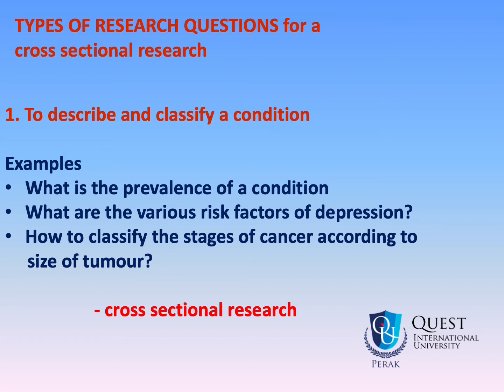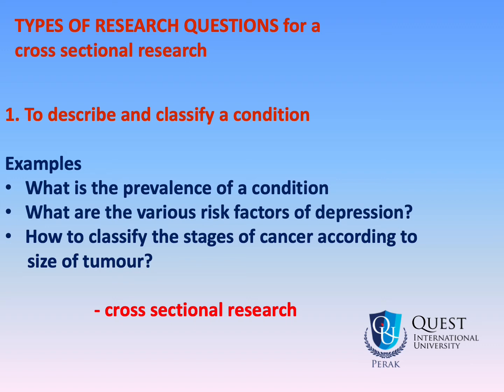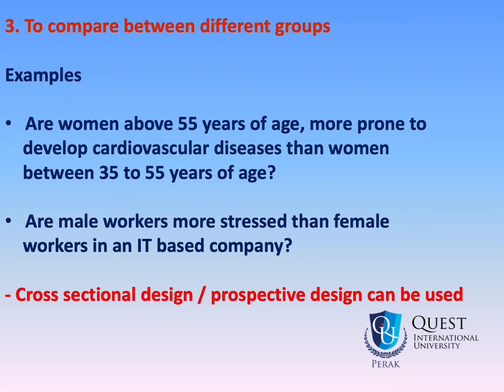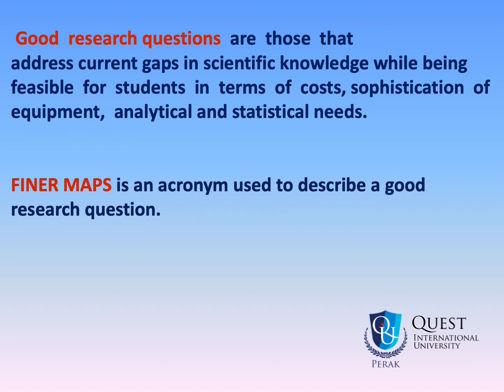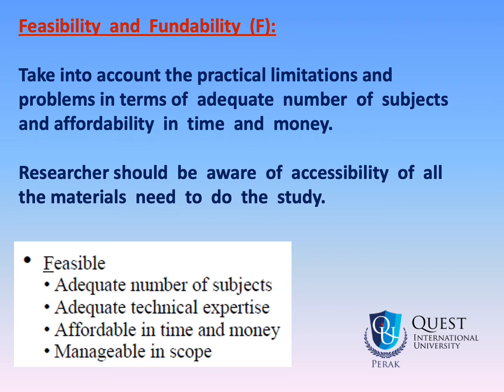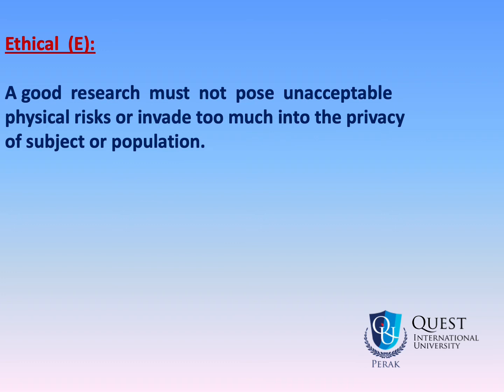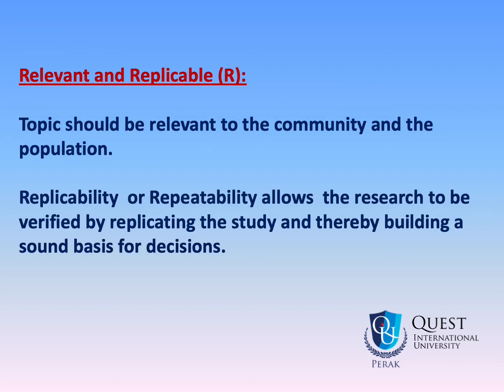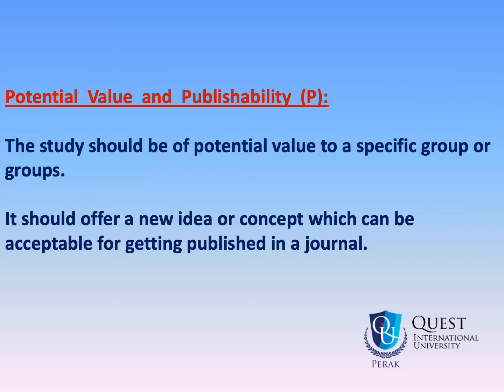How to select a research topic and formulate a Research question